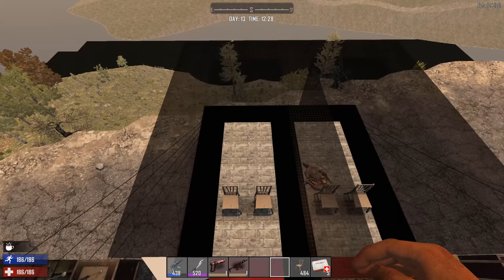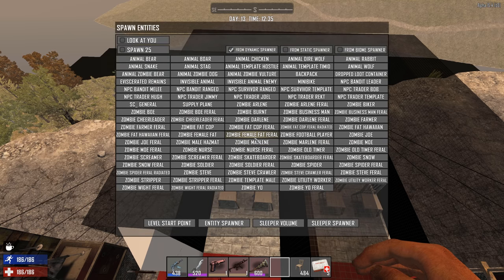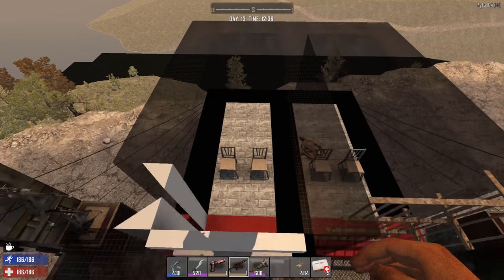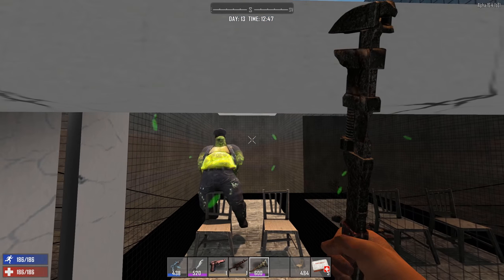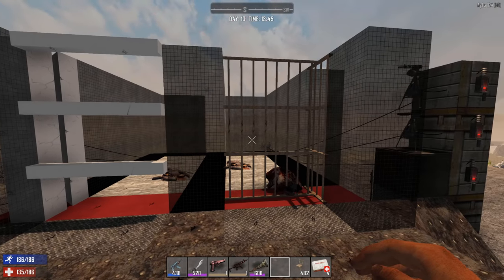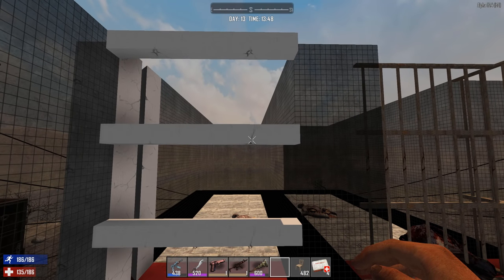Steel Poles ➖ or Iron Bars #️⃣ VS Cop Vomit! | 7 Days to Die | Alpha 16 Gameplay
How do you best protect yourself from cops vomiting? That's a great question that we explore in this video looking at steel poles or iron bars vs cop vomit.

We test out how they both perform independently,  using steel poles and iron bars to try and protect ourselves from the vomit cops shoot out at range.

Which do you use?